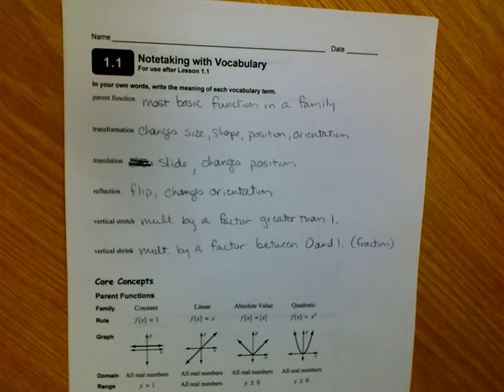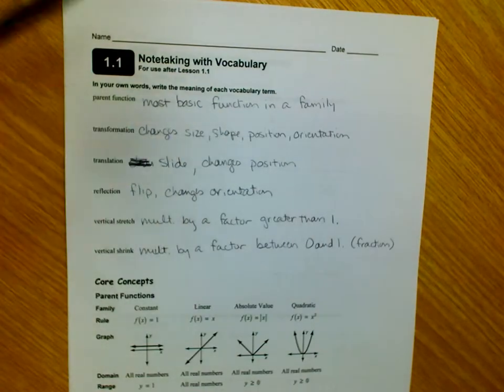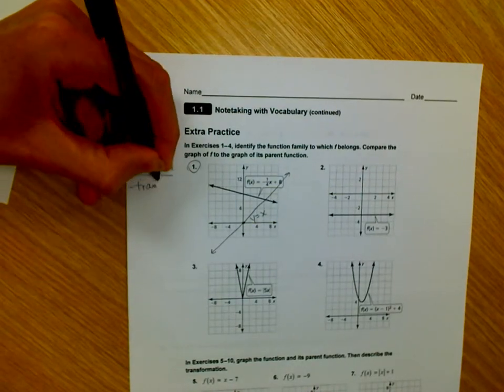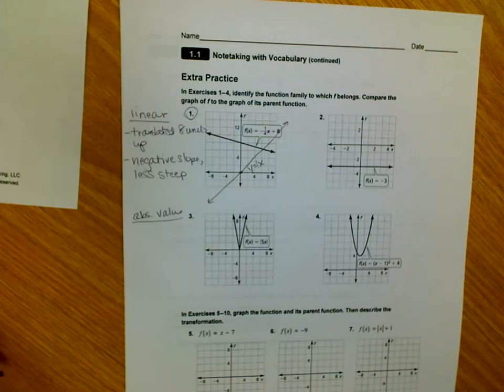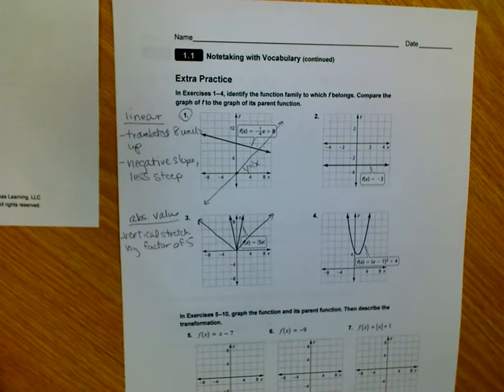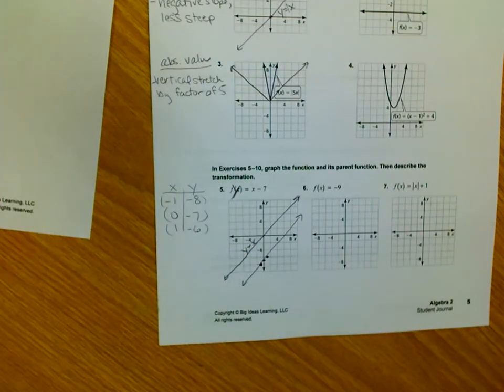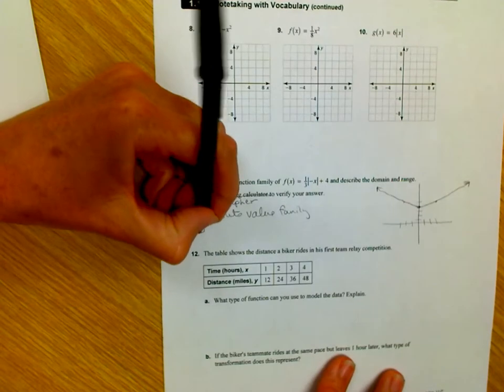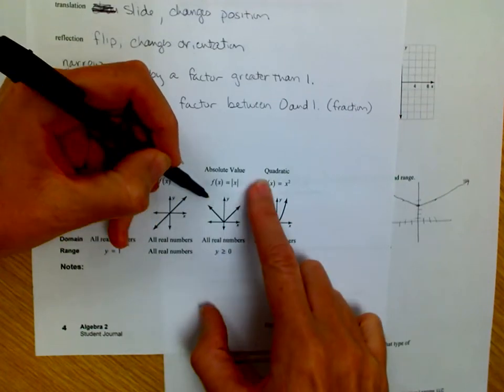1.1 Notes for Thursday 8/28/2014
Notes from class today